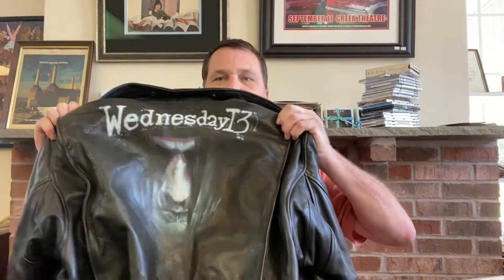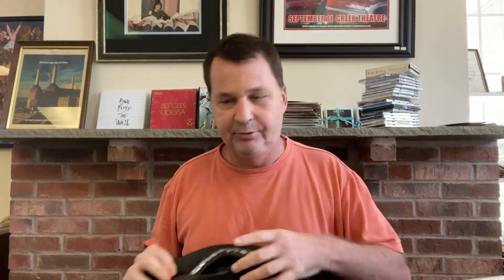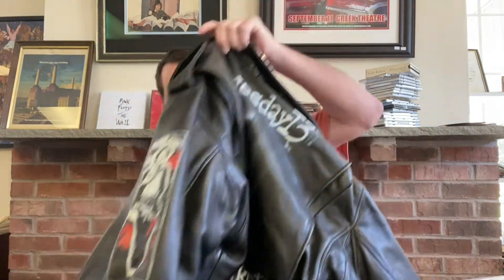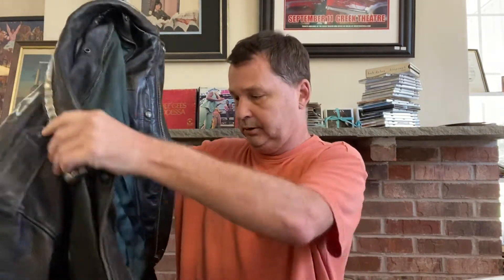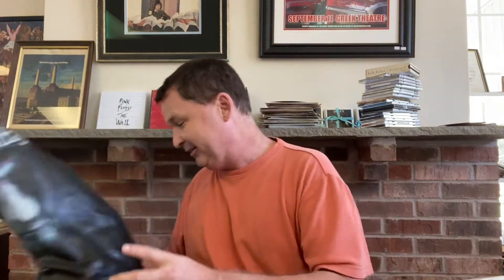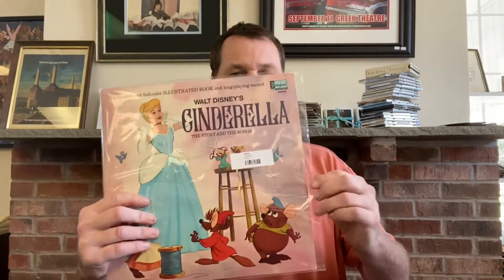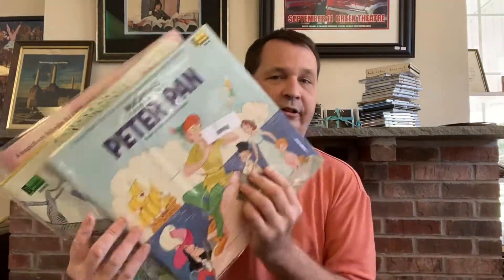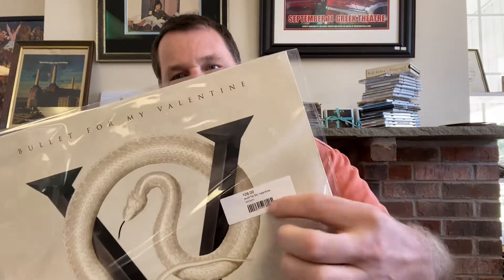CBug”s Records New Arrivals Week of 9/2/22 AC/DC, Bowie, Pulp Fiction